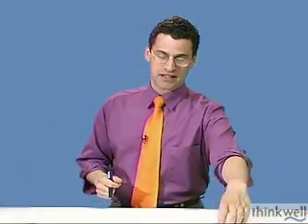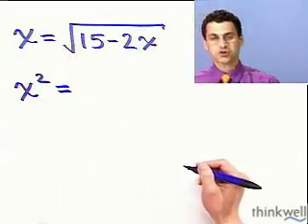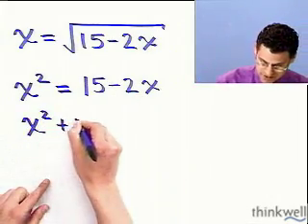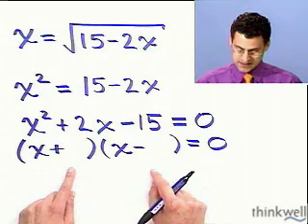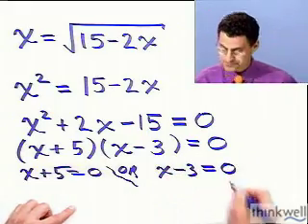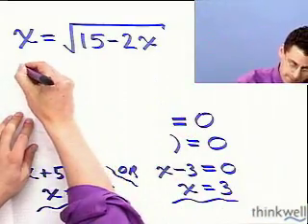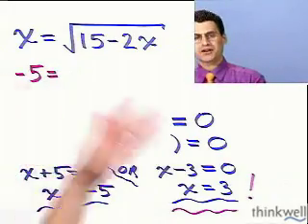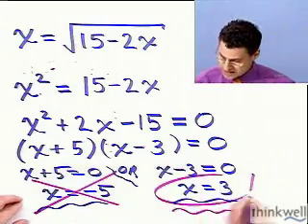Solving an Equation Containing a Radical, Part 1 of 2, from Thinkwell Precalculus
Try Thinkwell Video Precalculus for Free. Click this link to try Thinkwell free, no credit card required.